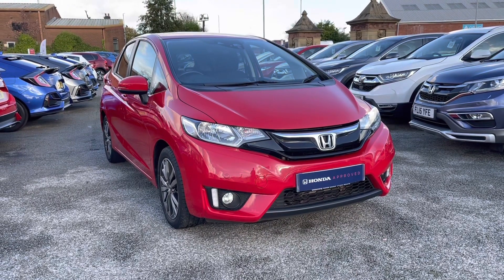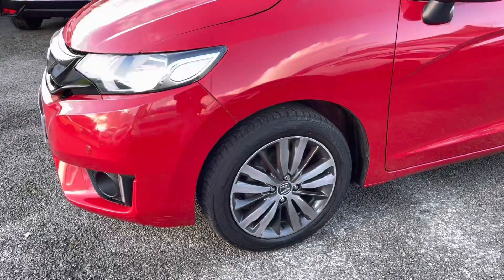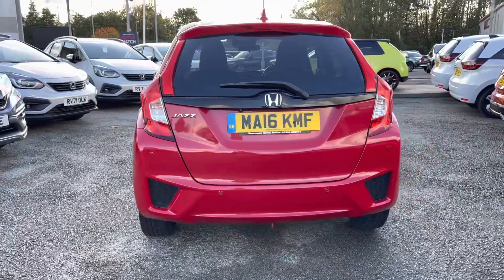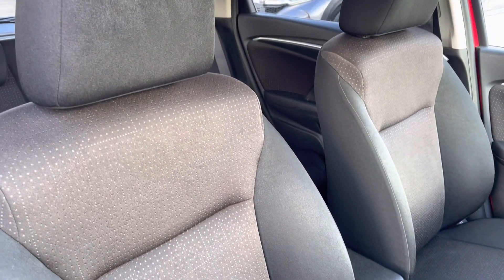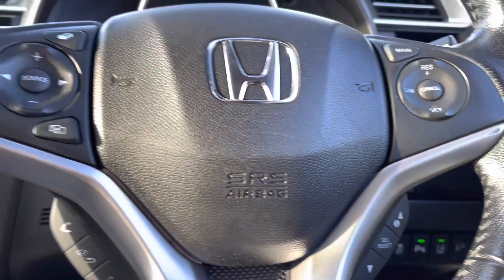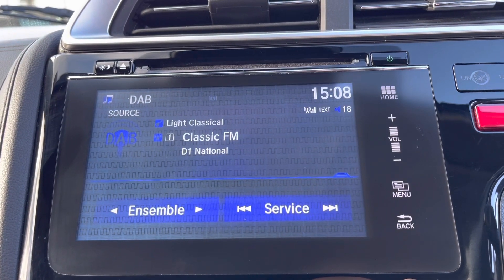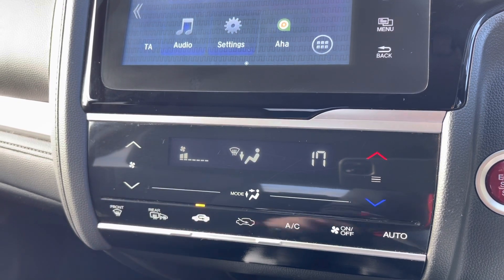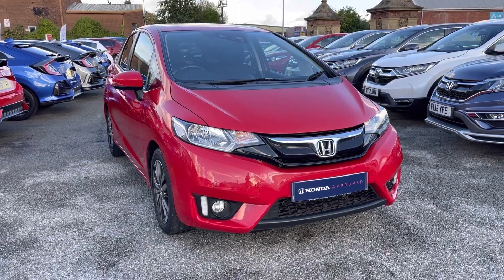Approved Used Honda Jazz 1.3 IVTEC EX - Swansway Honda Bolton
Approved used Honda Jazz iVTEC EX in milano red, now available for sale from Swansway Honda Bolton.

Reg: MA16KMF
Fuel: Petrol
Transmission: Automatic
Engine size: 1.3L
Mileage: 38,534

Key features include:

Cruise control
Speed limiter

0:00 - Introduction
0:28 - Exterior
0:46 - Interior (Rear)
1:11 - Boot Tour
1:20 - Interior Tour (front)
3:26 - How to get in touch

Folds Rd
Bolton
BL1 2ST
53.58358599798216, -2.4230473